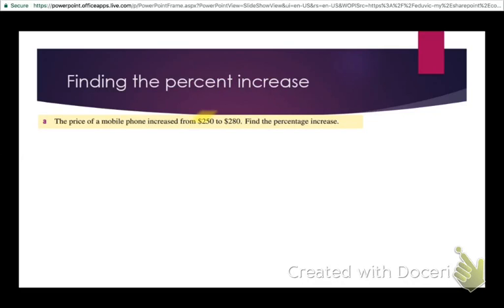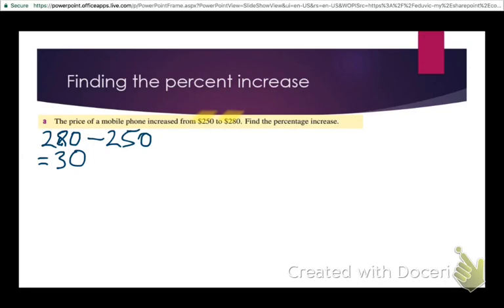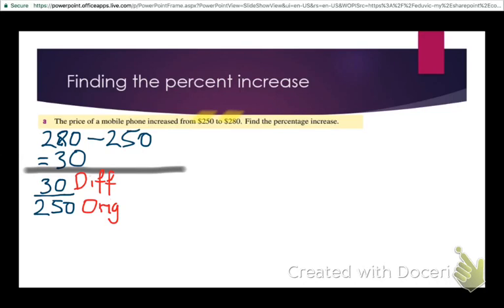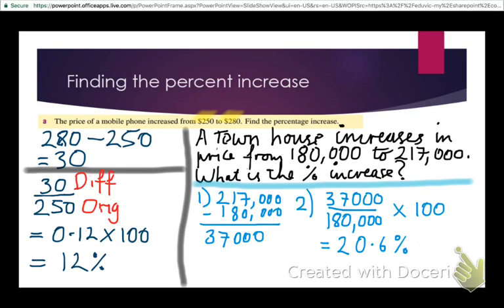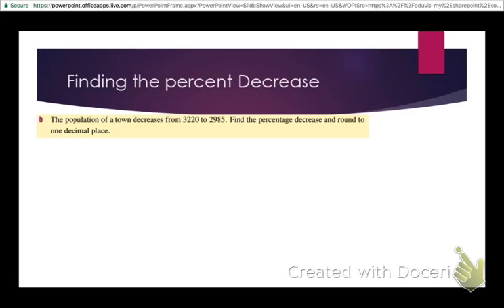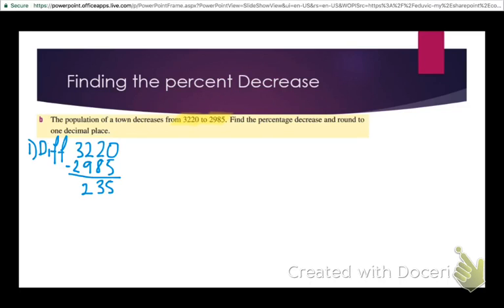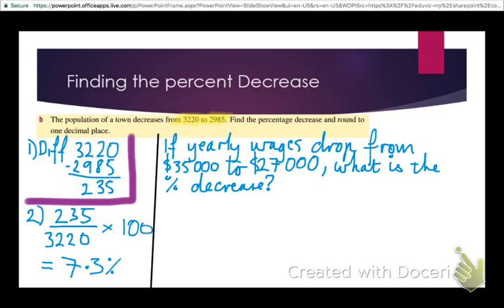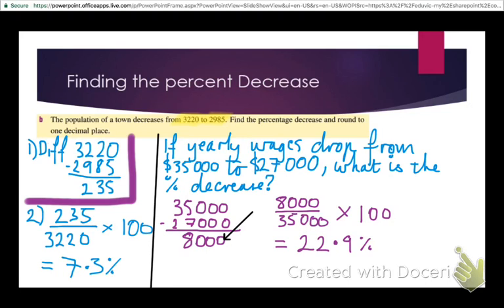1G % increase/decrease p.2